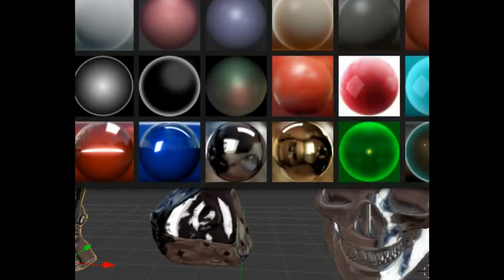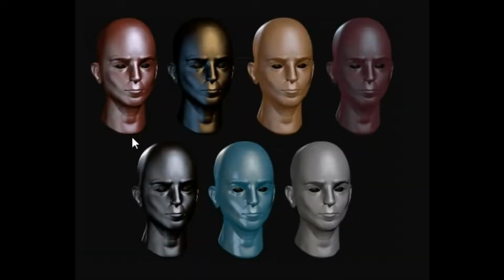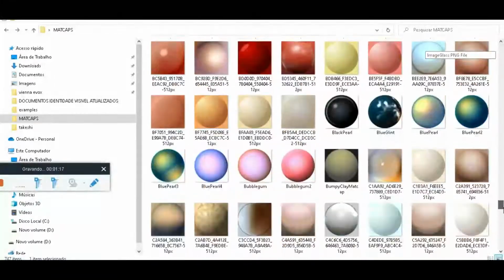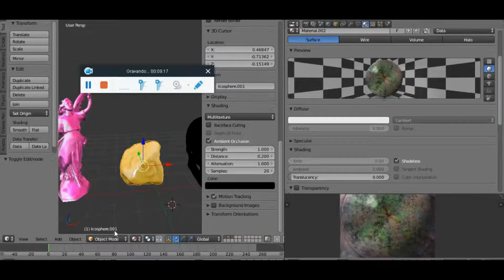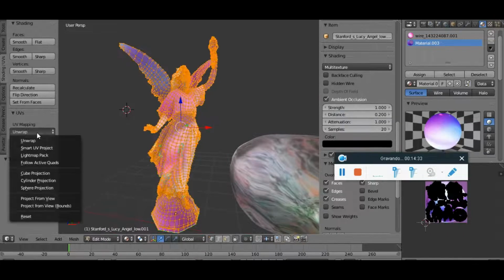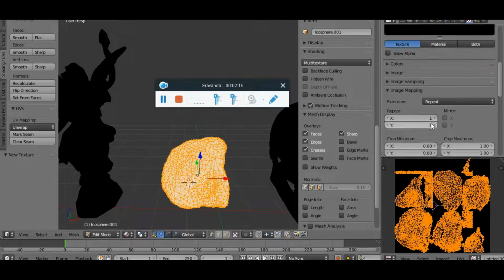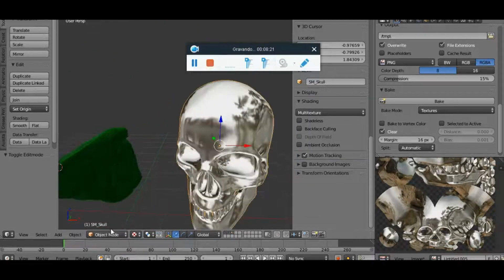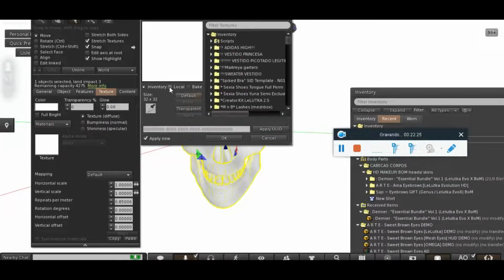[ MC ] Basic Matcap Shaders Bundle For 3D Mesh Objects Manipulation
MatCap (Material Capture, also known as LitSphere) are complete materials, including lighting and reflections, so you can add it to an object and not have any need for, well, lighting and reflections. MatCaps allows you to create a surface material and lighting environment simply by painting an object so that it looks like how you want your surface to appear. This opens up all sorts of interesting possibilities for non-photoreal image rendering.

The key to using a MatCap texture is that is is mapped to the object’s normals (which exist in relation to the camera) defining a color for every vertex normal direction relative to the camera, and your material is set to shadeless (because you don’t need lights to have any influence, as they are a part of the MatCap texture). So as the camera moves around the object, the reflections and highlights move around your object (as if the object were moving and not the camera). In other words, if your object were a sphere, no matter how you looked at it, it would look like the matcap sphere (reflections always in the same place, e.g.). But as your object takes non-spherical shapes, thus changing the normals, the material responds as if it were made of the complex material.

MatCap is most commonly used for sculpting, as it gives quick and useful feedback on how an objects shape is changing. It also works with rendering, to an extent (good when you need to do a quick show-off-your-model render and don’t have time to set up any complex lights or materials). It’s very cheap, and looks great when the camera doesn’t rotate.